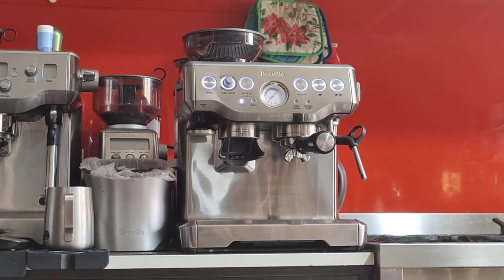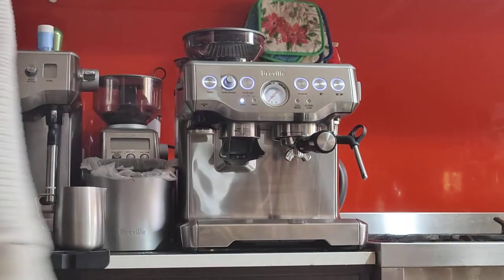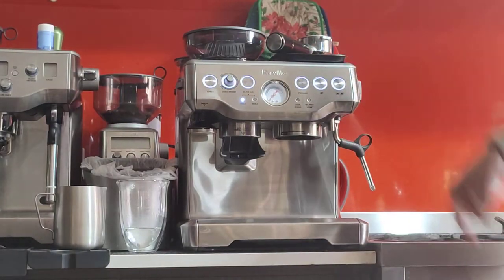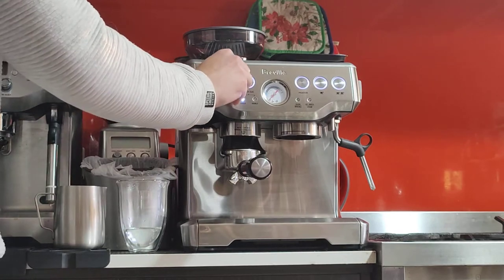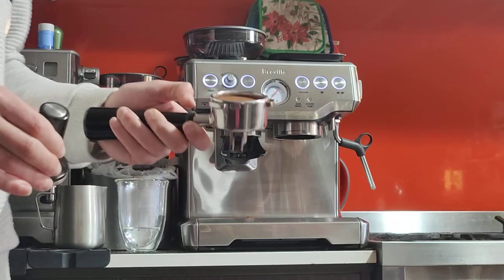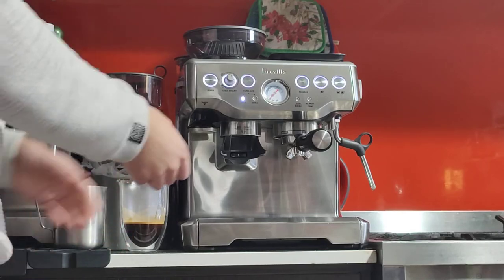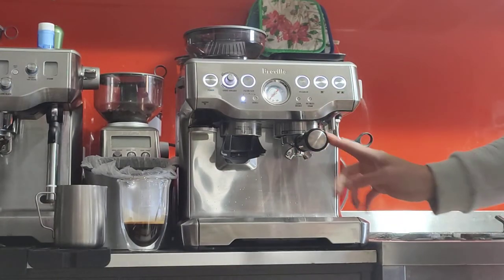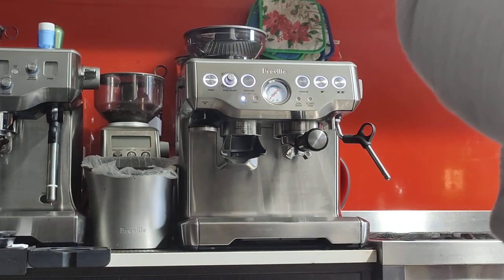Breville Barista Express BES870 demo, tips and tricks (long version)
Hopefully teaching you everything you need to know about this bad boy. Quite long, I know, but I go over the full process from boot up to cleaning. Cheers.